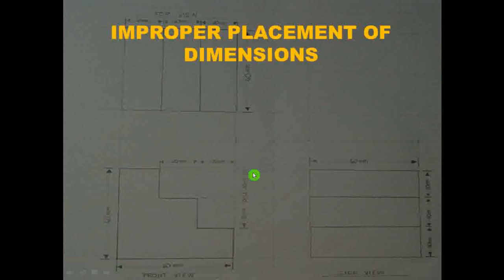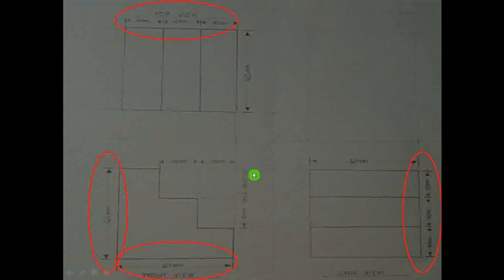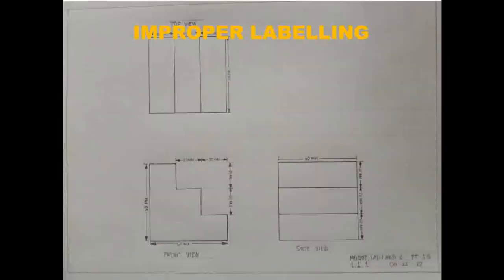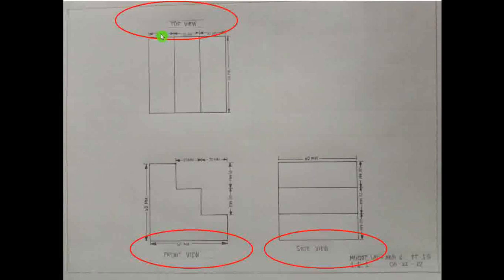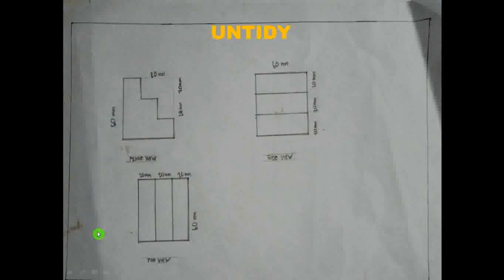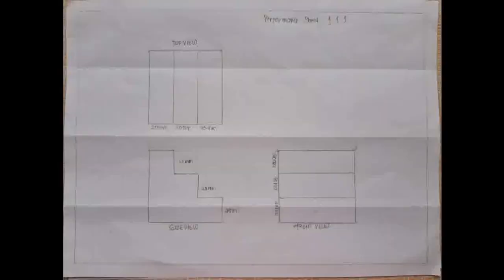IDENTIFYING COMMON MISTAKES IN TECHNICAL DRAWING